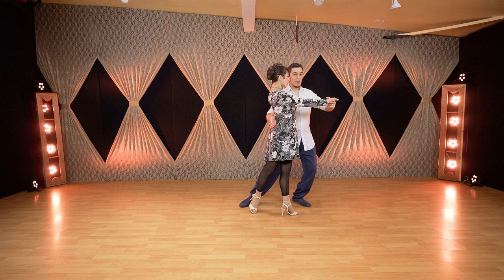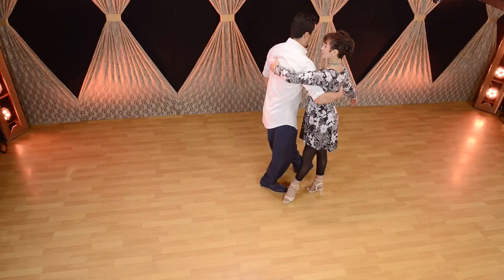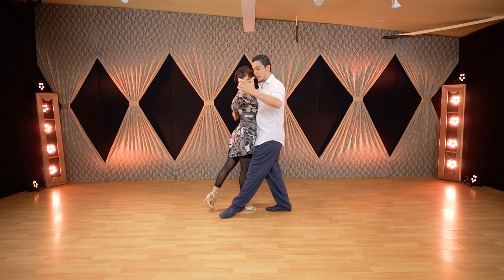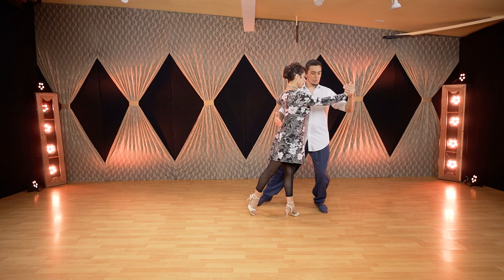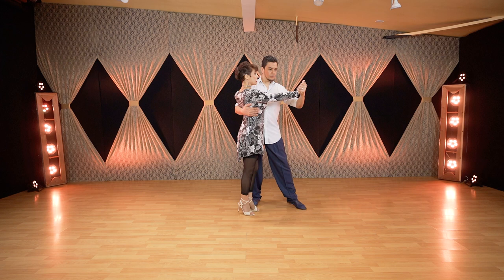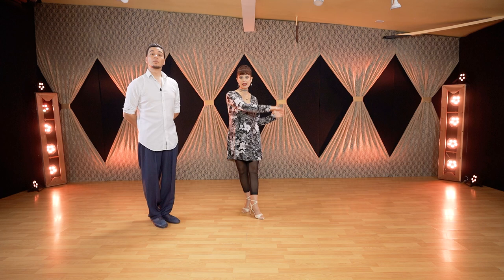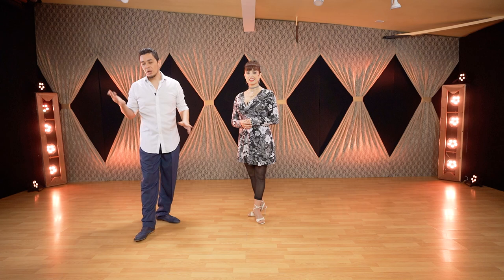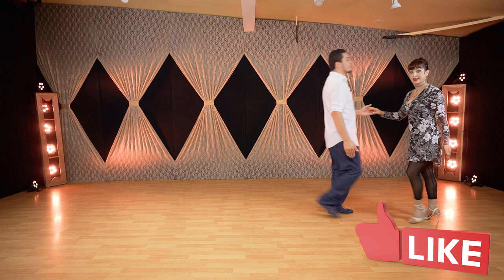TANGO STEPS: Rotating Reverse Volcada!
Welcome to our Argentine Tango Channel!
In this video, we are going to be working on a "ROTATING REVERSE VOLCADA".
We show you Tango steps in slow motion with pointers, so you can pay attention to the details.